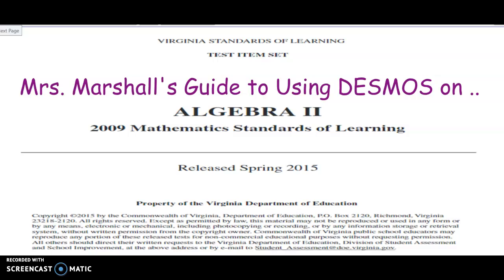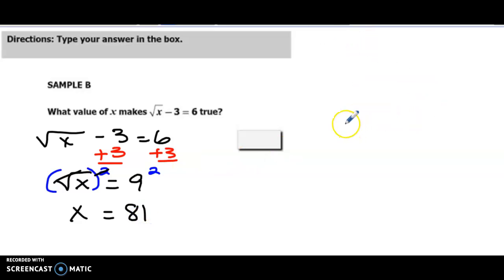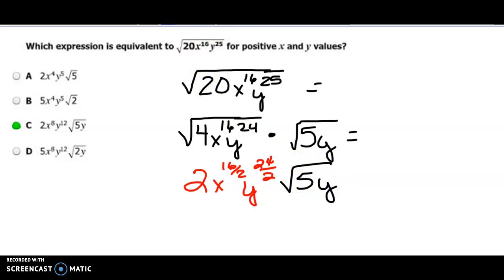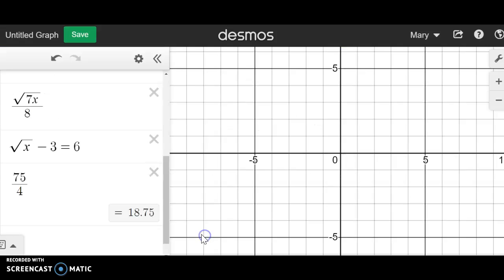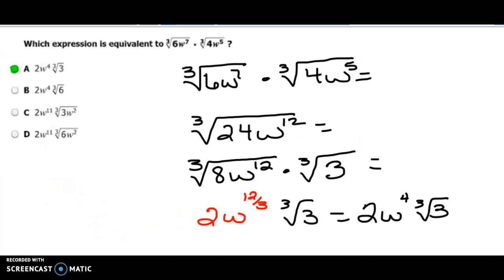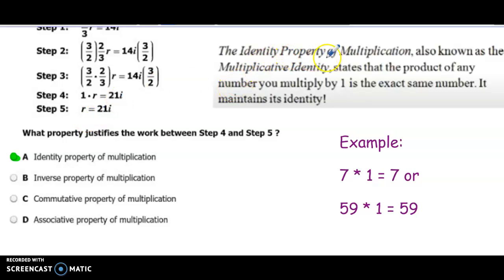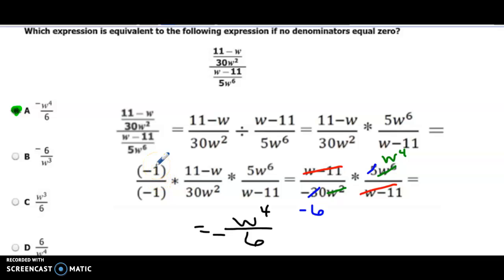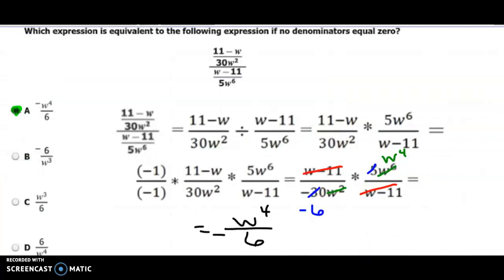SOL Review Part 1